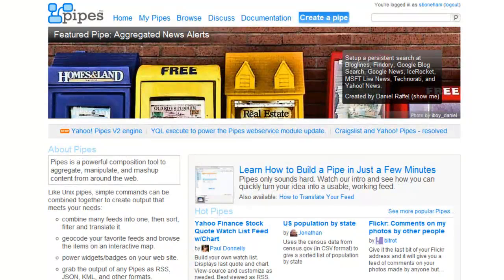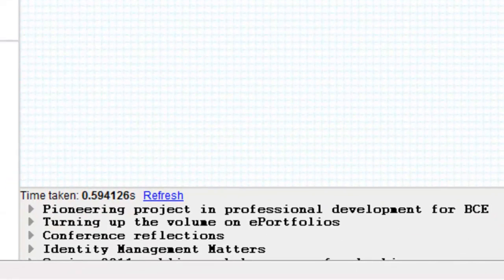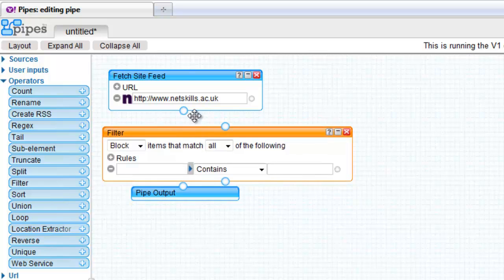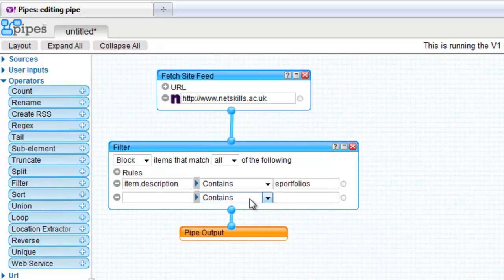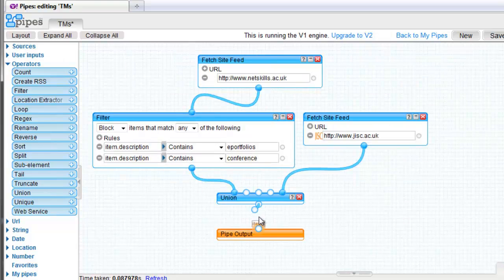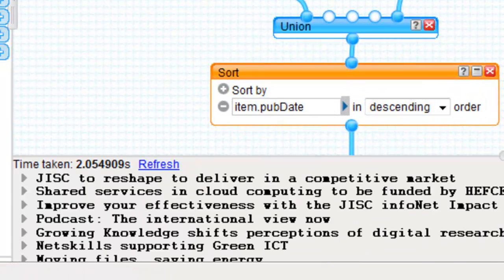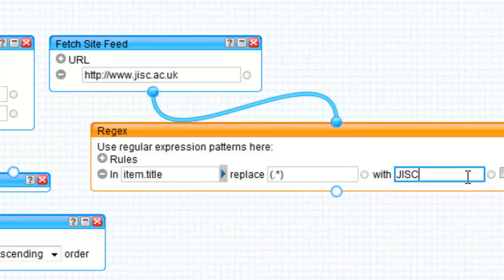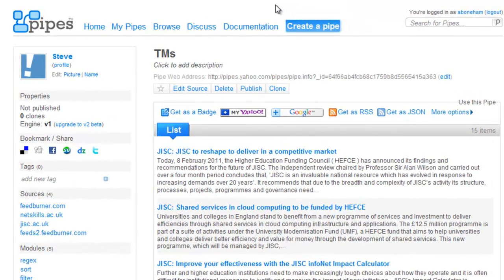Manipulating RSS with Yahoo Pipes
Introduction to using Yahoo Pipes to fetch and manipulate data in RSS feeds